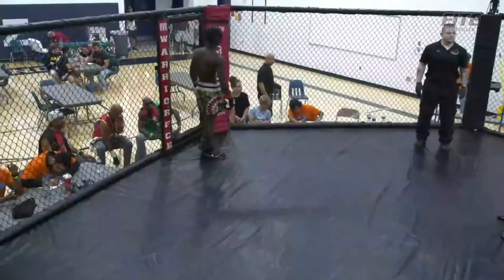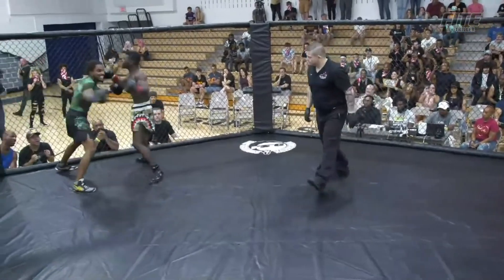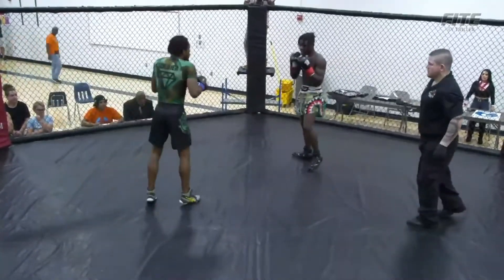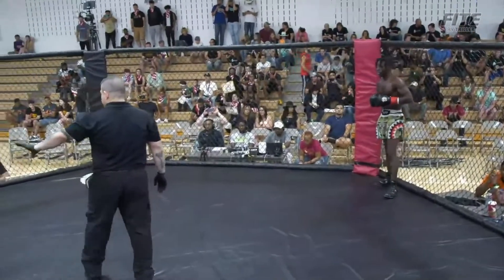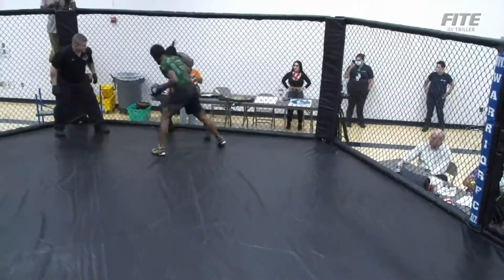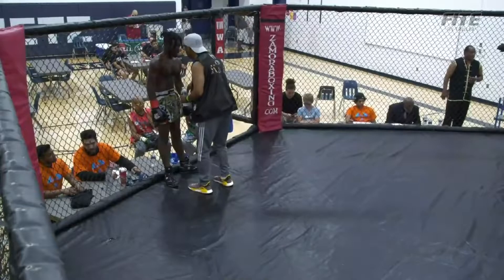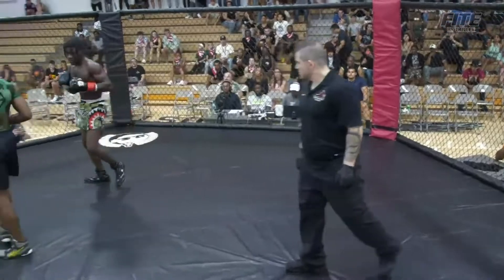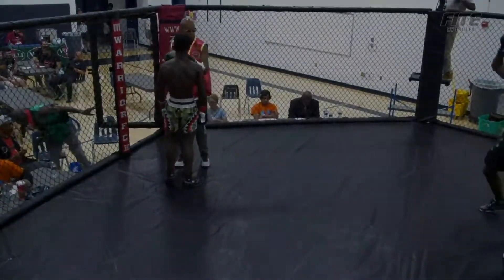CrashBanditCoot's Boxing debut at Mix It Up Sports (Full Fight)